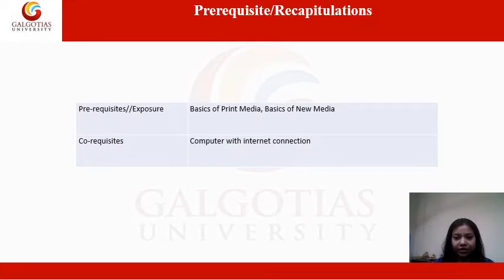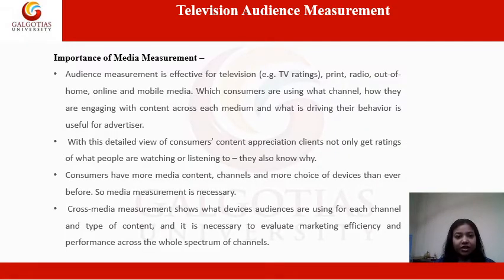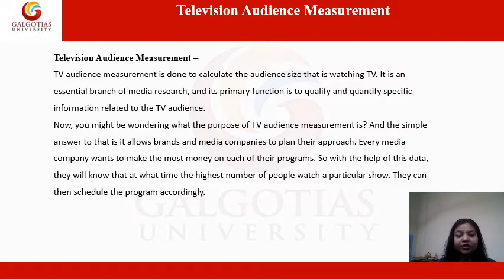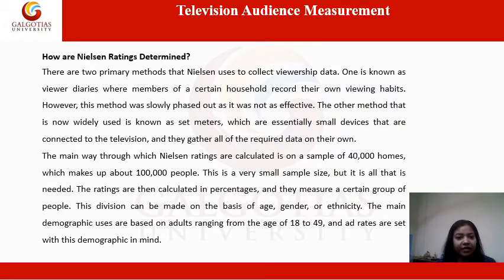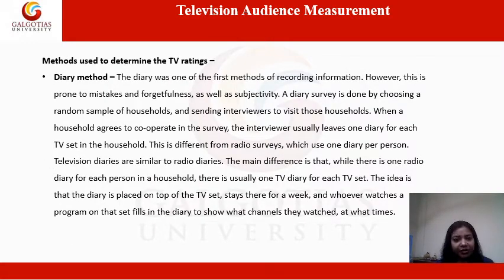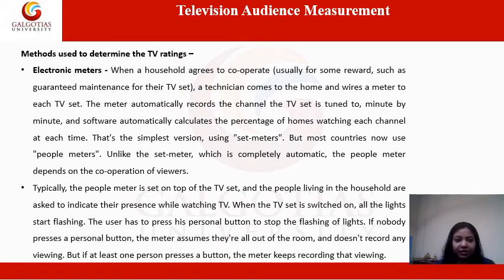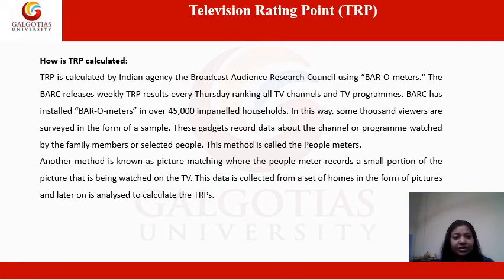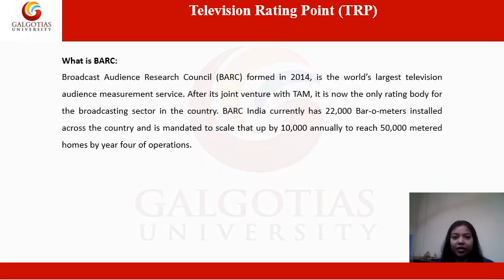BAJC3002, Media Industry & Entrepreneurship, Television Audience Measurement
Television Audience Measurement